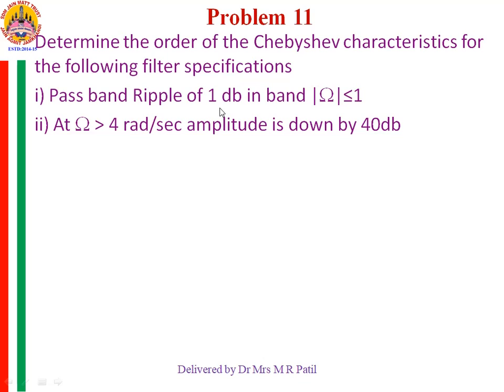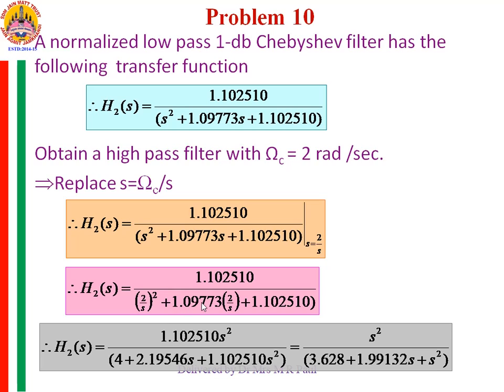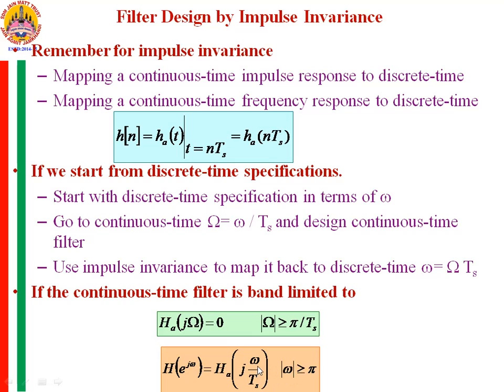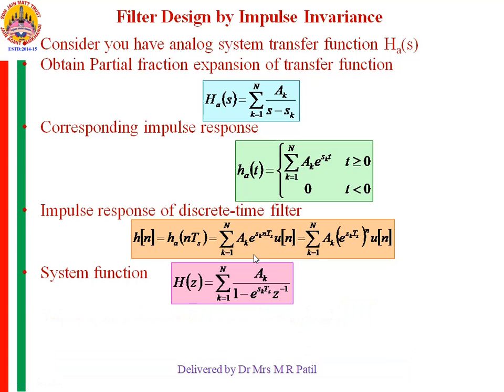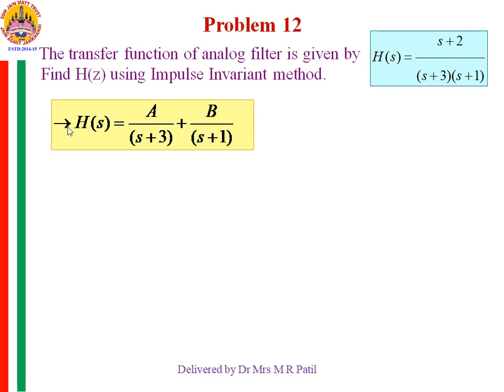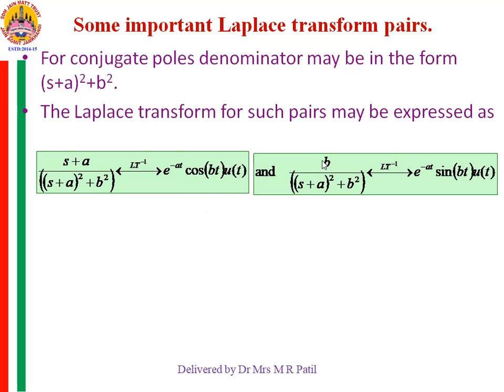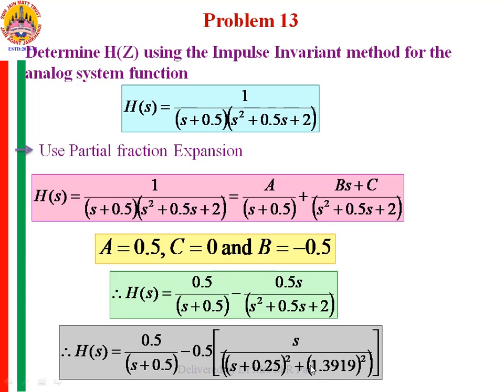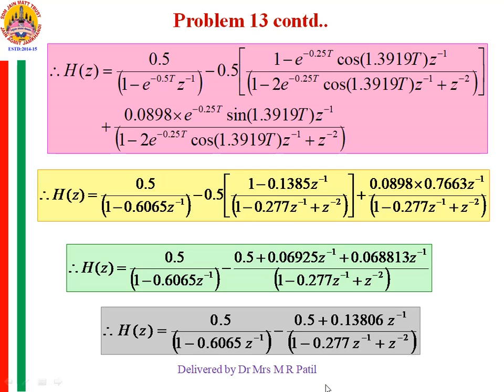Impulse Invarient technique